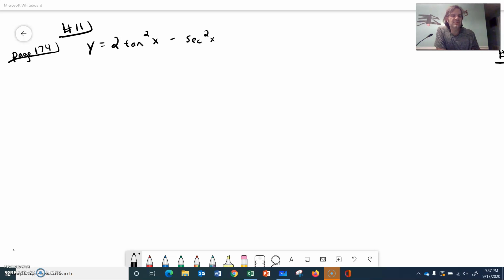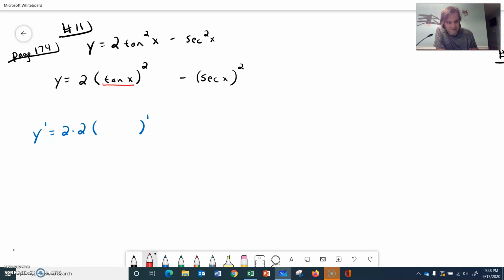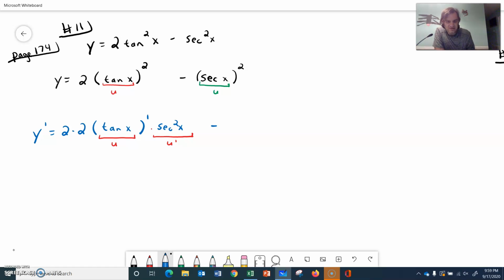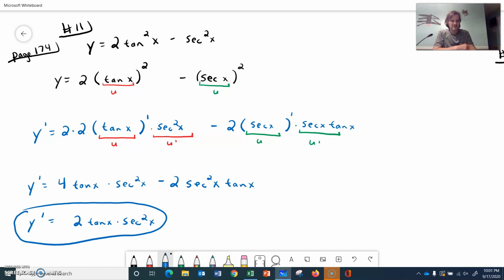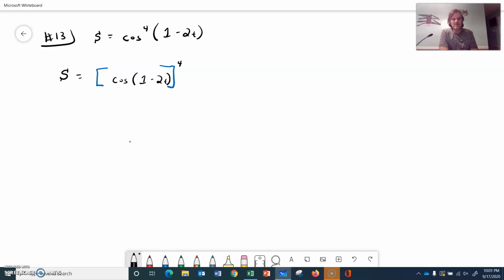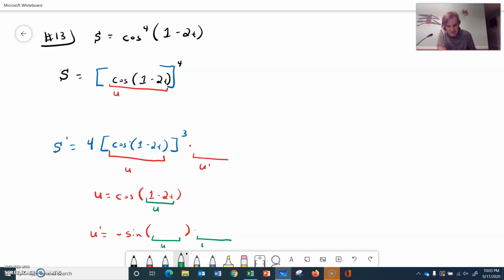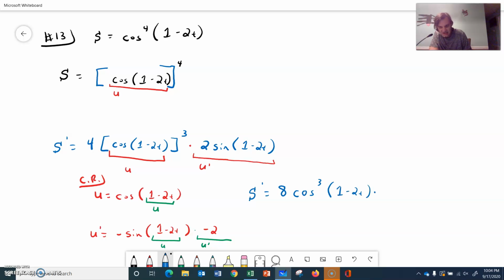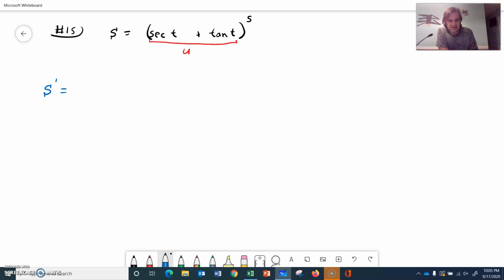mat-271 page 174 #11-15 odd